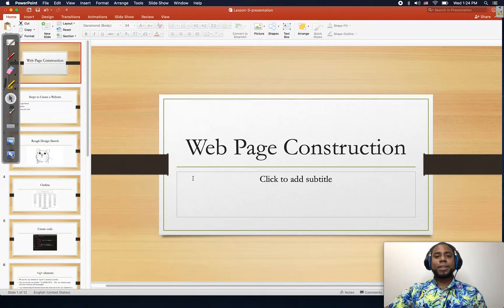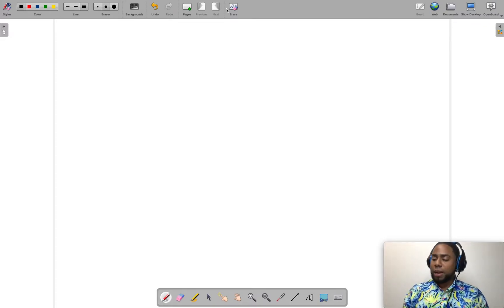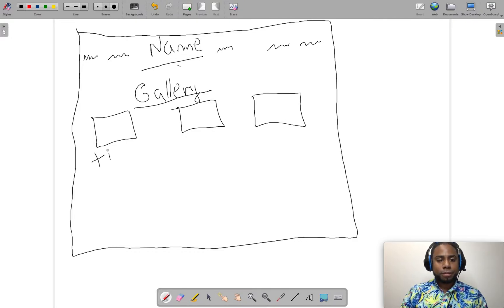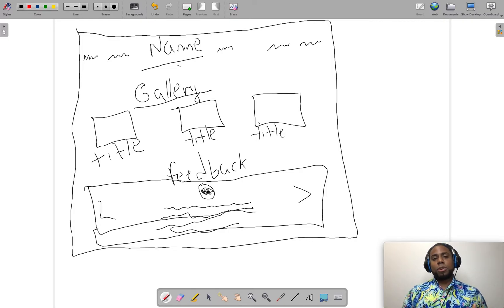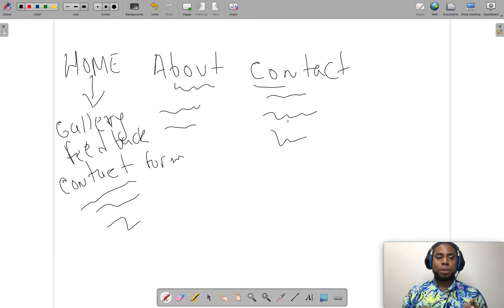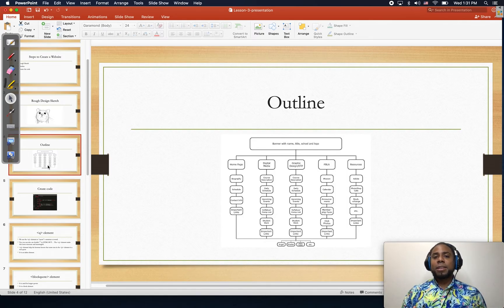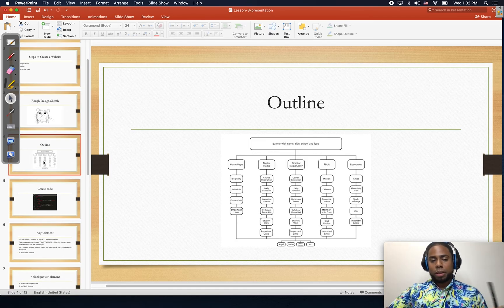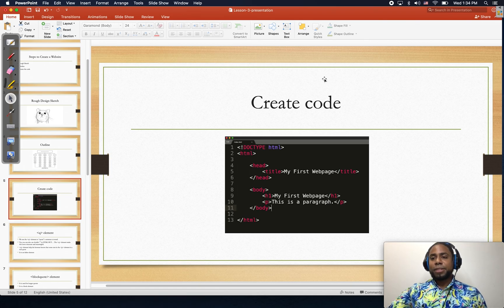7. How to create a website - step by step - NO CODE | Web Development for Beginners